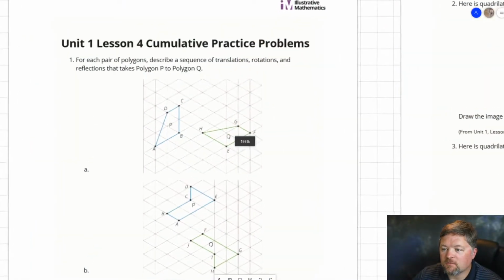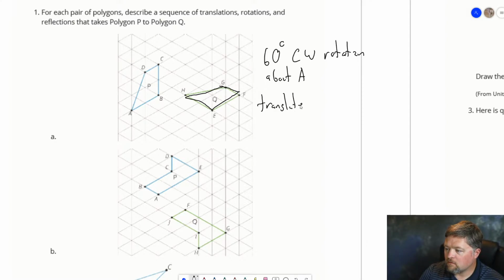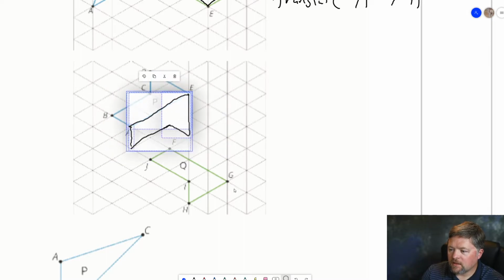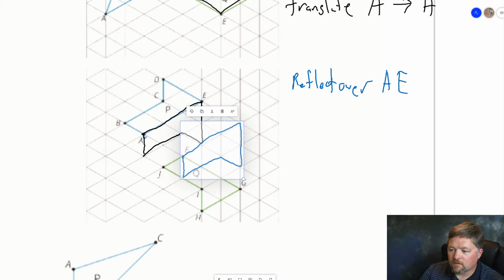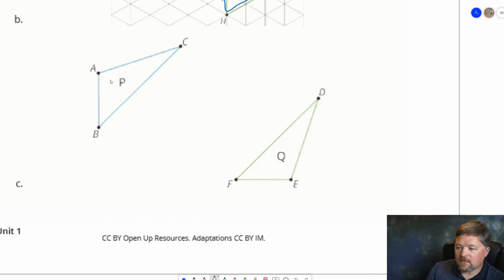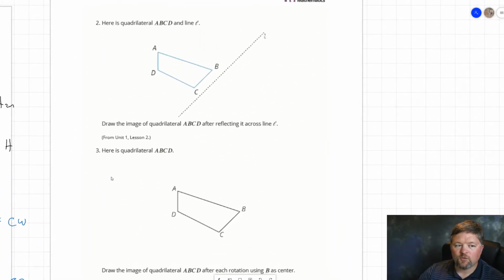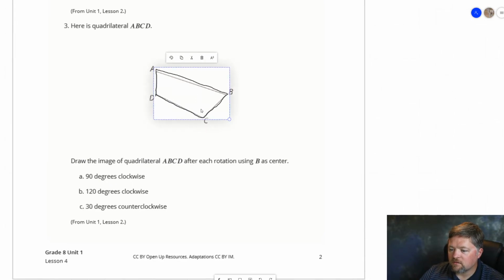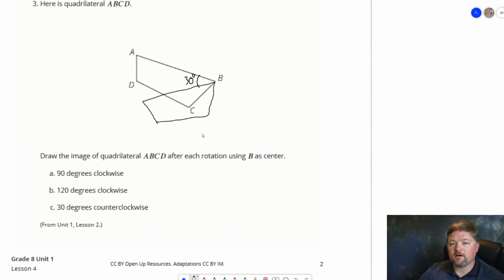Grade 8 Unit 1 Lesson 4